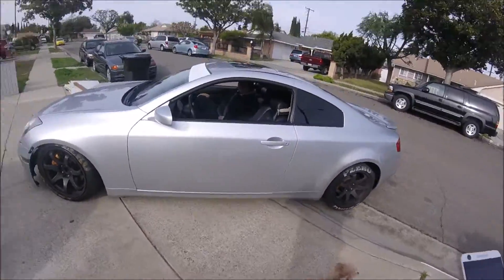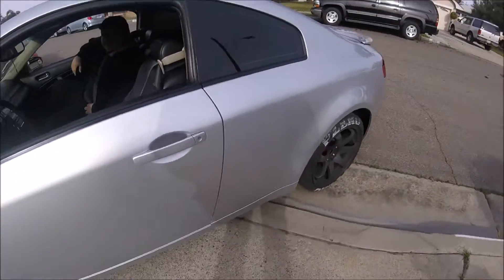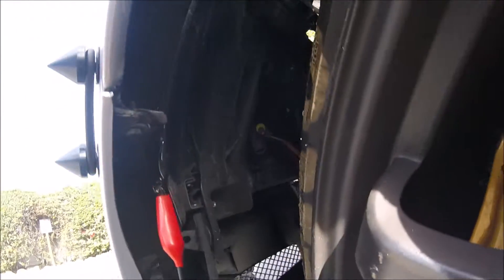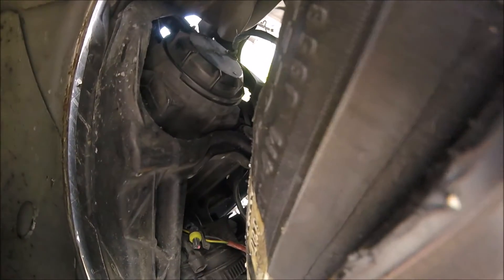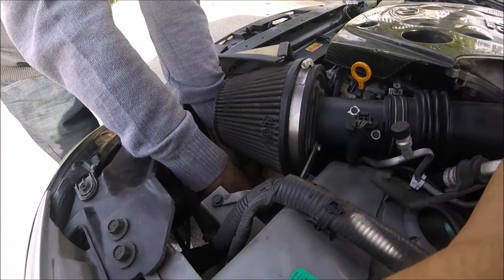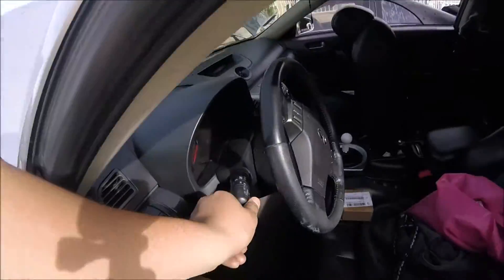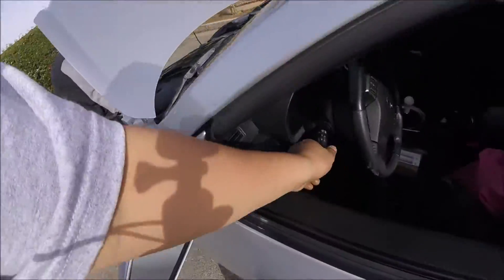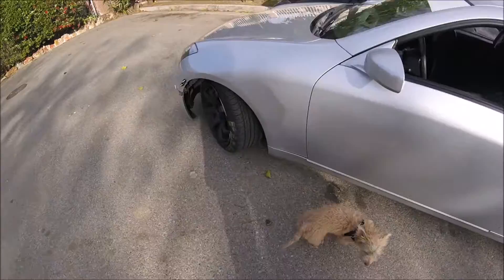DIY Fail...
Tried to fix my 04' G35 Headlights but couldn't find the problem...
more videos coming soon. Hopefully you like my first one.
shout out "The Lab" for editing my first video appreciate it a lot !